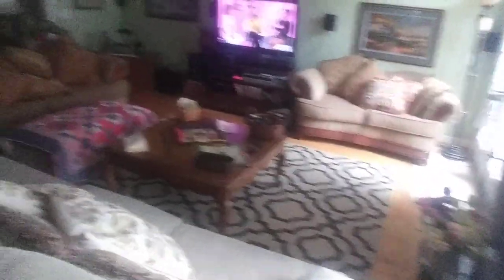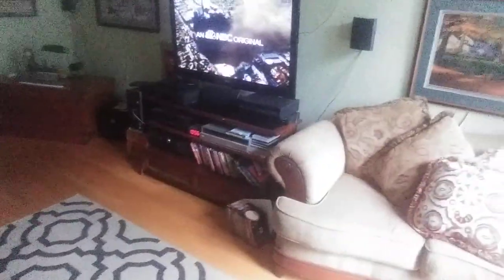FREE TV CHANNELS! TV RABBIT EARS AND ANTENNAS / WHY I USE RABBIT EARS FOR LOTS OF FREE TVCHANNELS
WHY I USE RABBIT EARS AND ANTENNAS. HOW TO GET FREE TV TELEVISION CHANNELS WITH RABBIT EARS OR ANTENNA.
My 5 Channels
Dianna Brianne Fairchild
Grandma's Porch with Dianna Brianne Fairchild
Grandma's Adventures with Dianna Brianne Fairchild
Grandma's House with Dianna Brianne Fairchild
What Would Mom Say! Dianna Brianne Fairchild
To my FB Everyday Words Of Wisdom With Dianna Brianne Fairchild